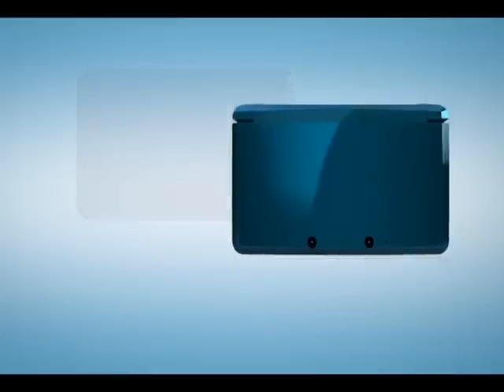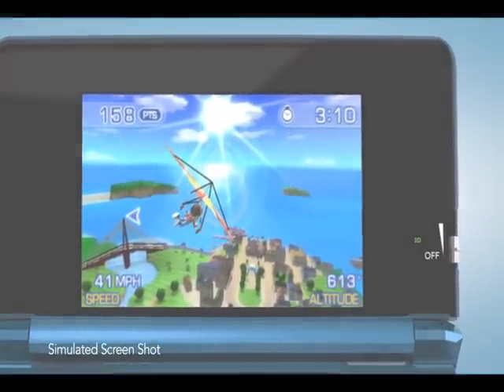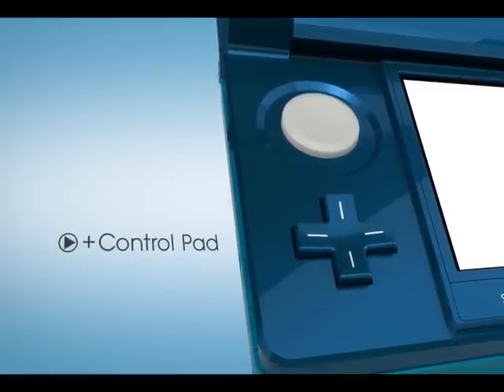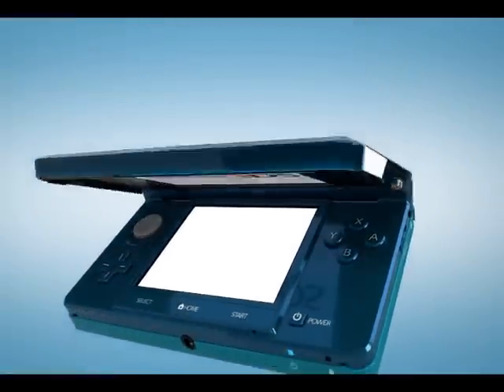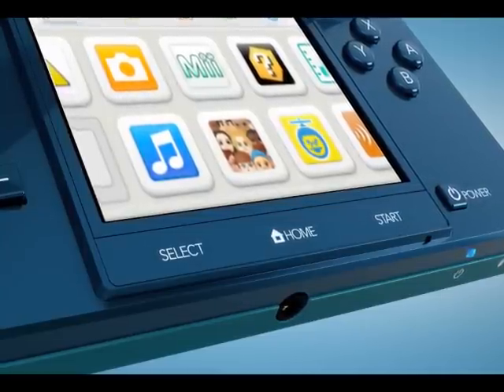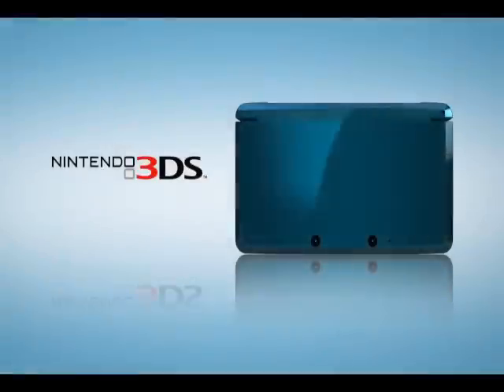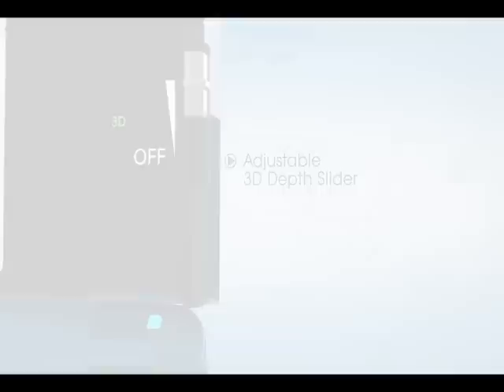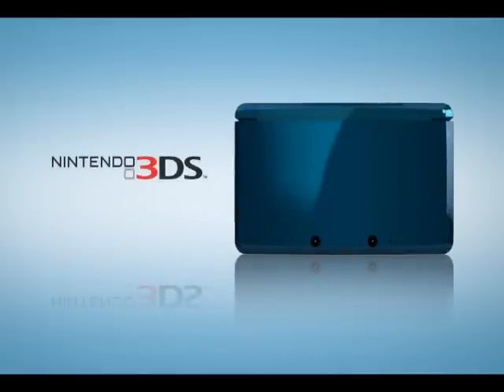Nintendo 3DS Hardware preview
Games that Nintendo will be showcasing at the 3DS event:

Capcom:
Super Street Fighter IV 3D Edition
Resident Evil: Revelations
Resident Evil: The Mercenaries 3D

EA:
Madden NFL Football

Hudson:
Bomberman 3DS (Working Title)
Deca Sports Extreme
Nikoli's Pencil Puzzle

Konami:
Pro Evolution Soccer 2011 3D
Doctor Lautrec And The Forgotten Knights
Metal Gear Solid Snake Eater 3D "The Naked Sample"

Majesco:
Fish On

Namco Bandai:
Ridge Racer 3D
DualPenSports

Nintendo:
AR Games
Nintendogs + Cats
Steel Diver
Paper Mario (Working Title)
Star Fox 64 3D
The Legend Of Zelda: Ocarina Of Time 3D
Animal Crossing (Working Title)
Pilotwings Resort [E3 Impressions]
Mario Kart (Working Title)
Kid Icarus: Uprising [E3 Impressions]

Sega:
Super Monkey Ball 3D

Square-Enix:
Kingdom Hearts 3D
Bust-A-Move Universe

Tecmo Koei:
Dead Or Alive Dimensions
Samurai Warriors Chronicles

Ubisoft:
Combat Of Giants: Dinosaurs 3D
Rabbids Travel In Time
Tom Clancy's Ghost Recon Shadow Wars
James Noir
Driver Renegade
Cubic Ninja (Working Title)
Tom Clancy's Splinter Cell 3D
Animal Resort (Working Title)
Asphalt 3D